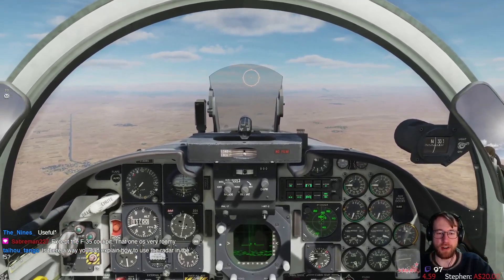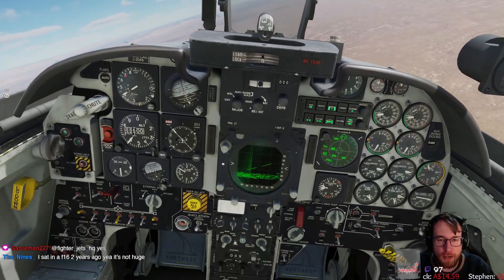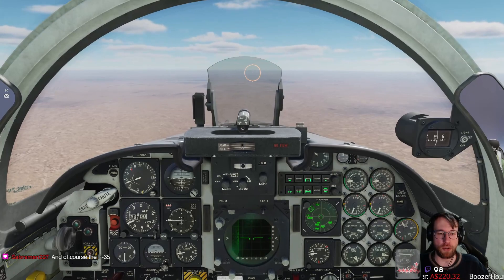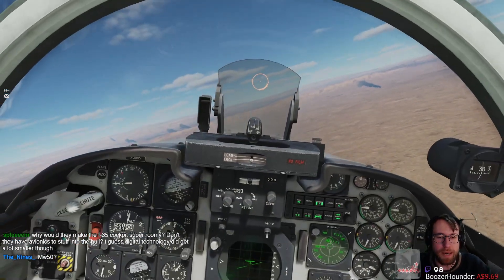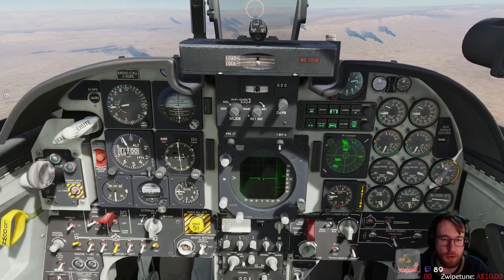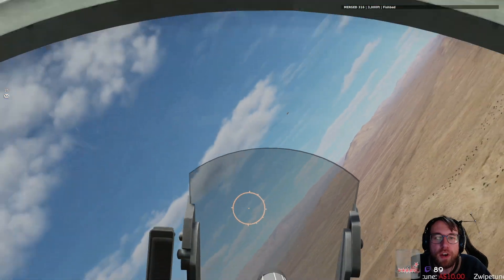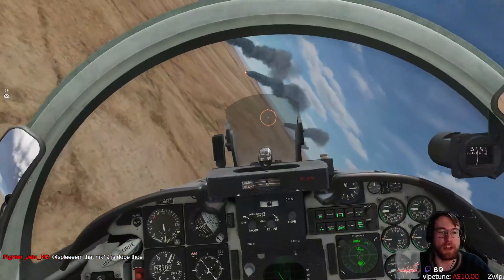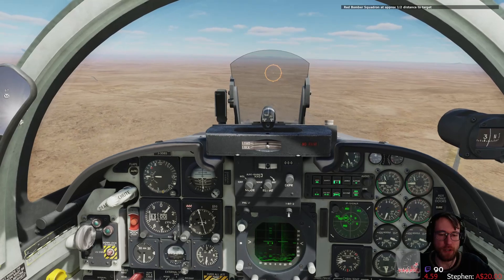A quickie: DCS F-5 radar use demo, search mode (AN/APQ-159)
stop complaining it's useless, it isn't